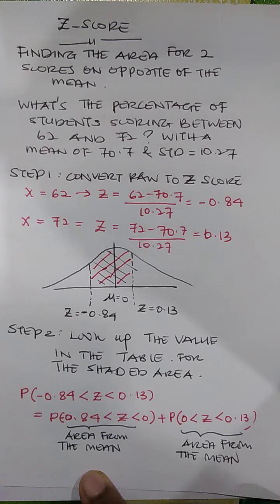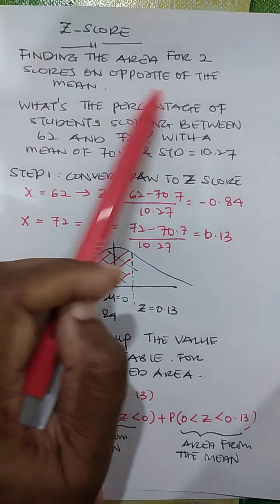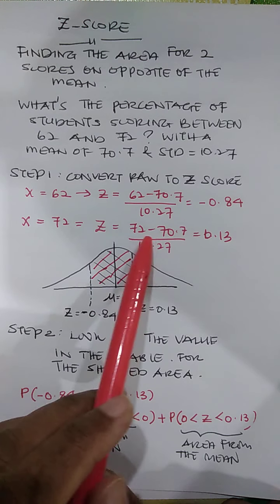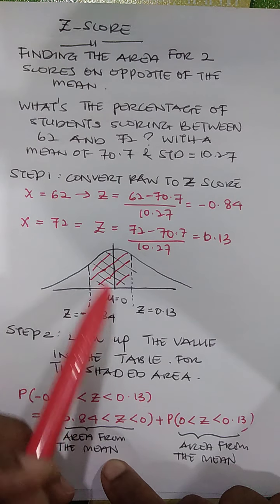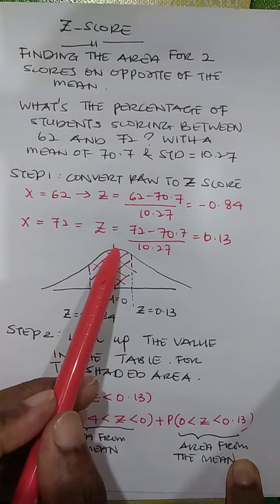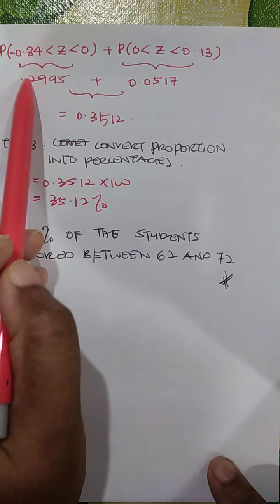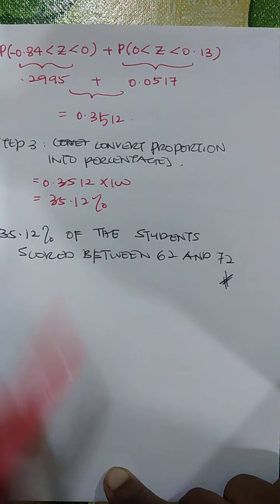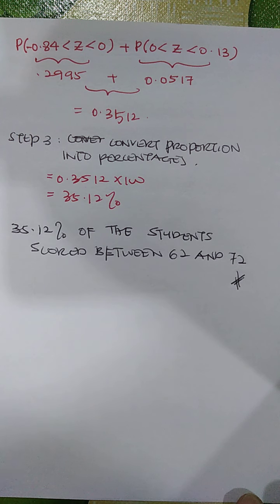Z scores (3)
Finding the area for 2 scores on the opposites of the mean